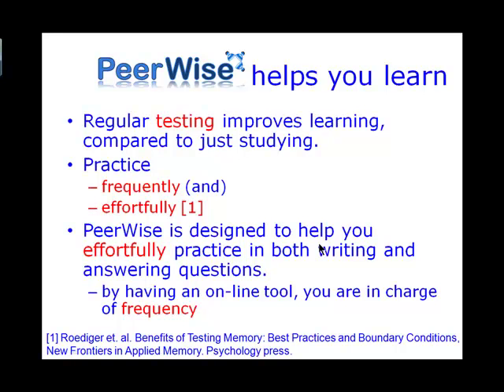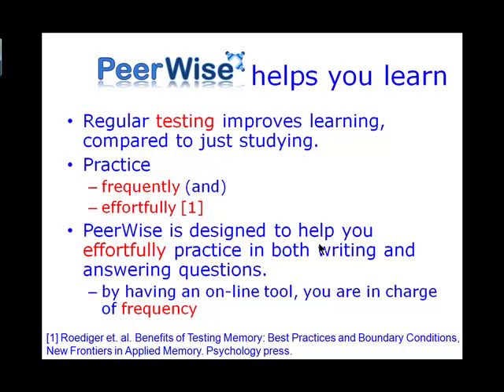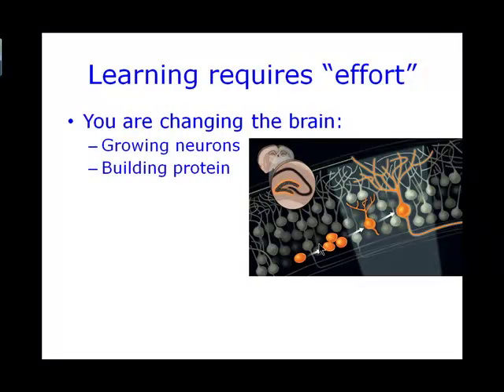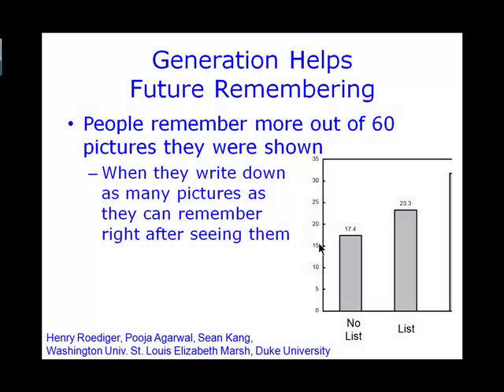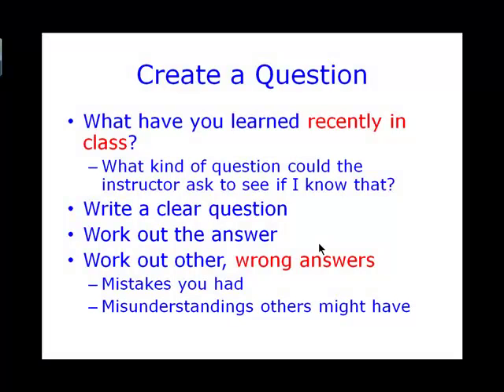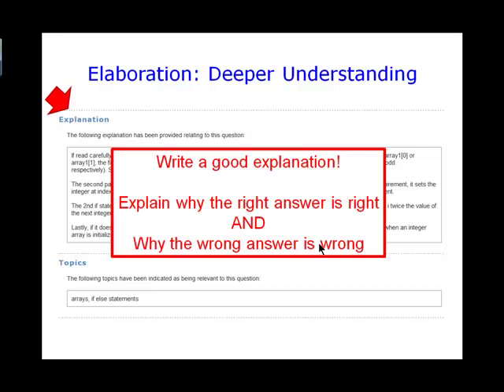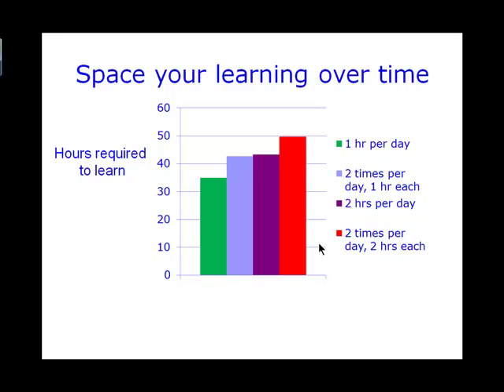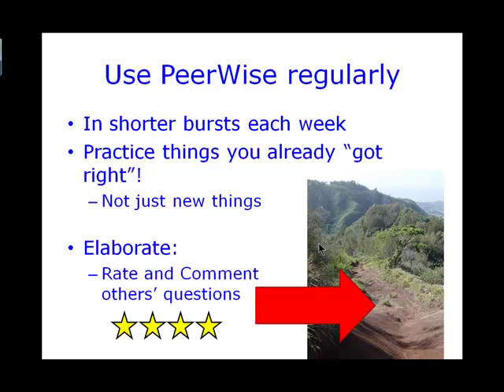WhyPeerWise V1.0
Why PeerWise?